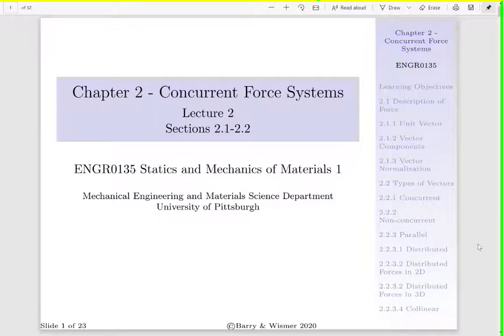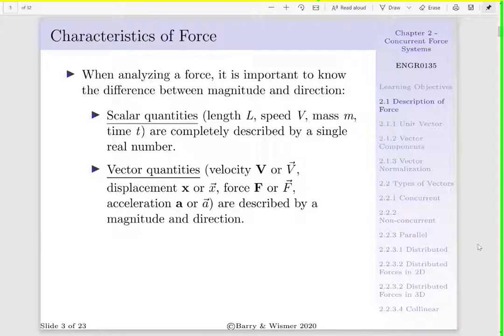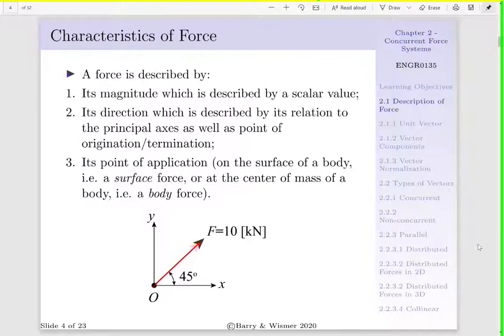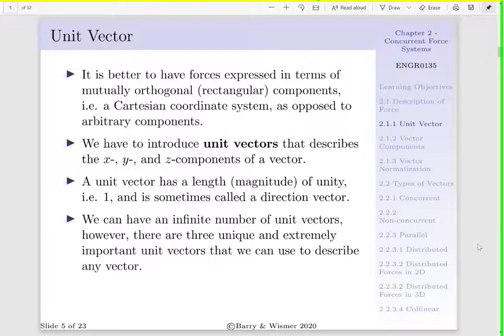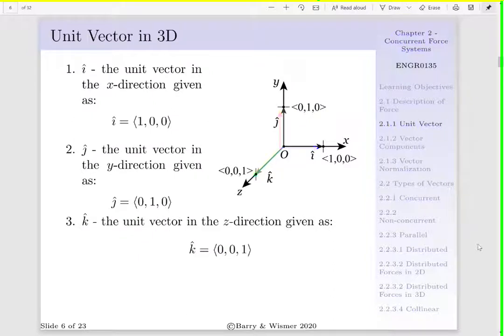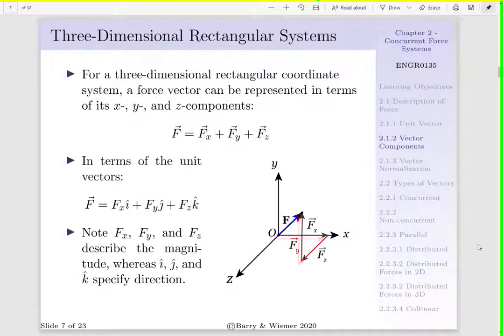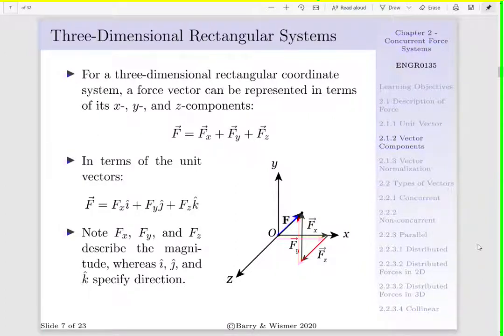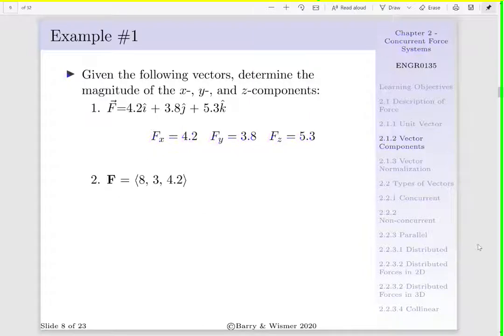Lecture 2 - Force Vectors, Unit Vectors and Example 1